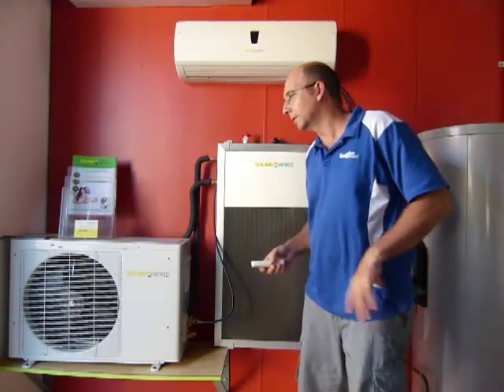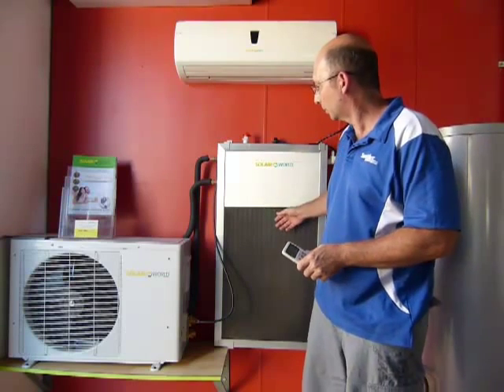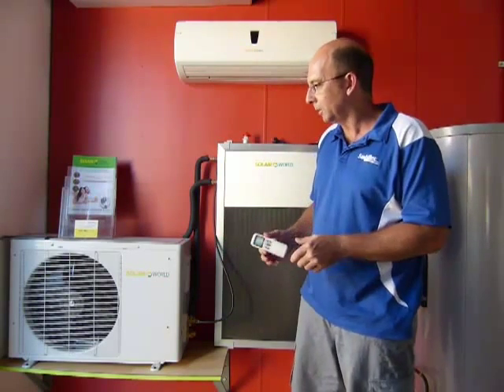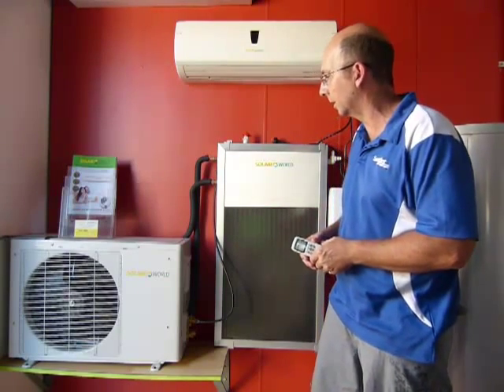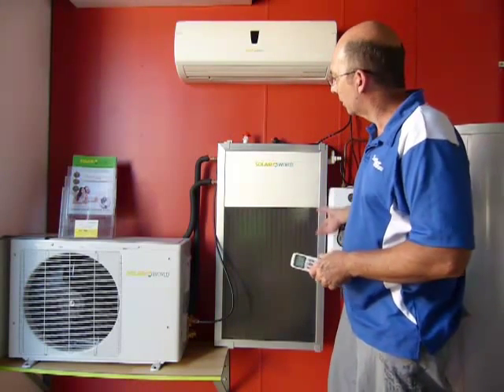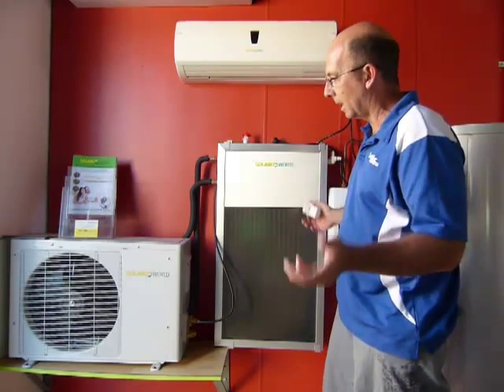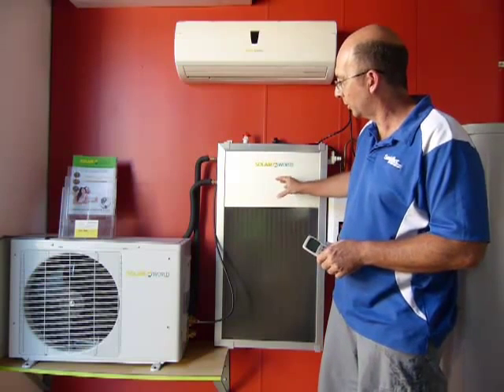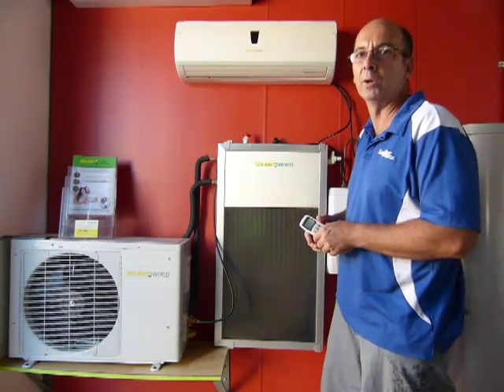Solar Air Conditioners Across Australia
Solar powered Hybrid Reverse Cycle Air-Conditioners how they work plus what  you can save in power costs